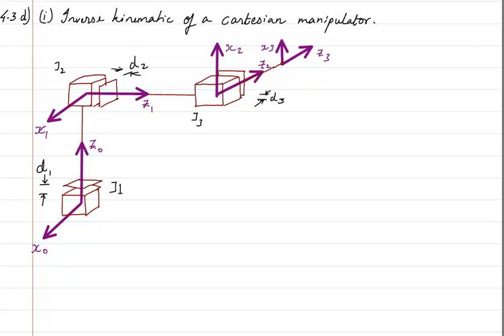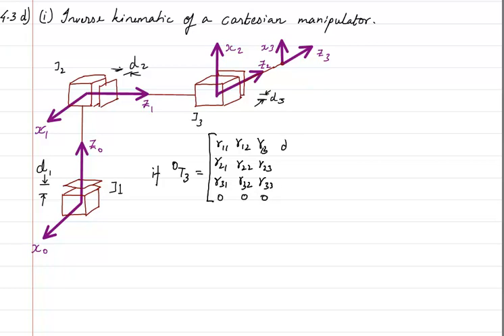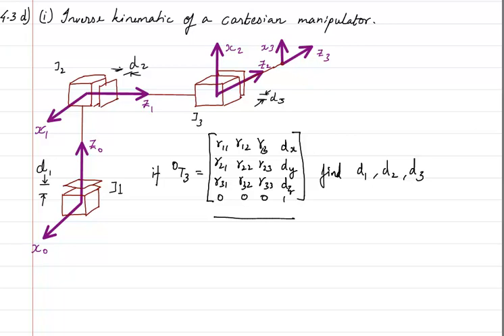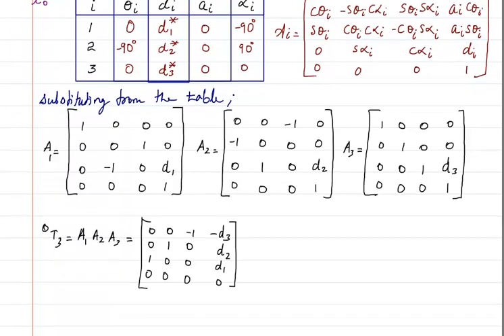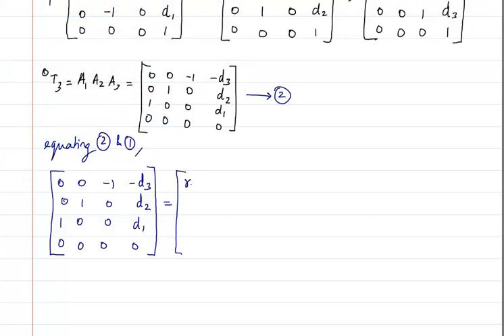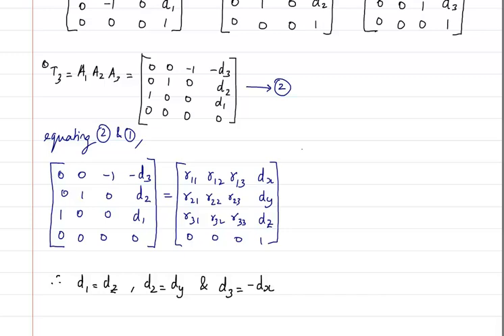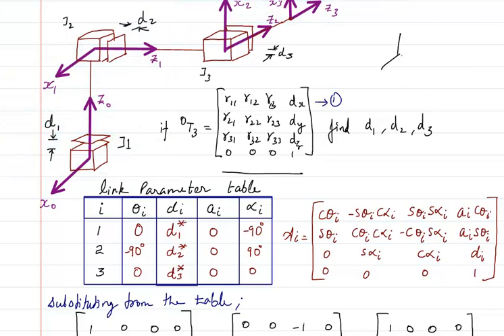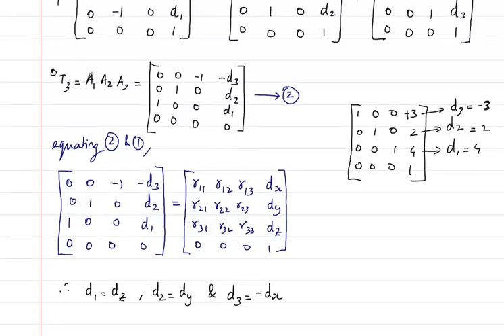4.3d (i) inverse kinematics of Cartesian manipulator